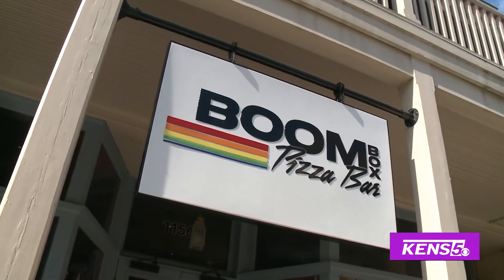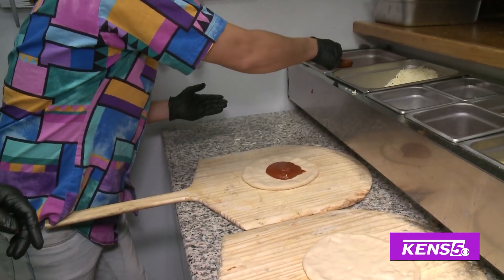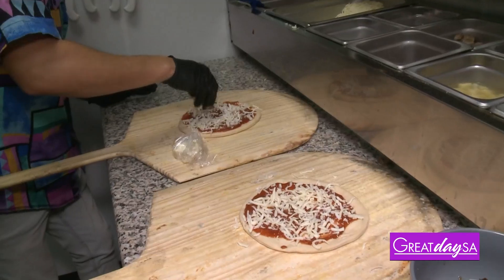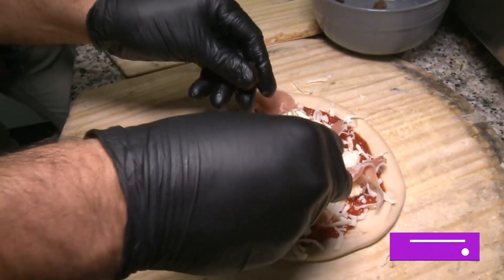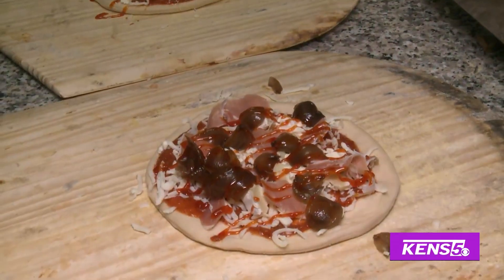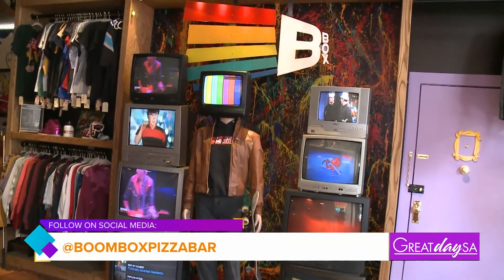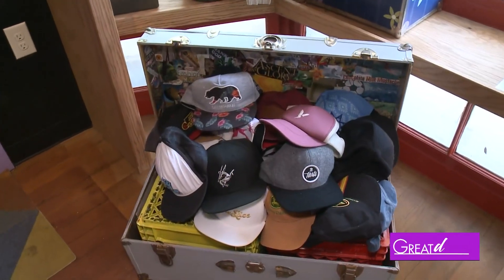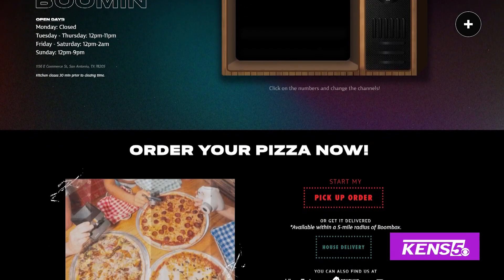Nostalgic Brick Oven Pizza Spot | Great Day SA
Multi-Skilled Journalist Justin Calderon helps make a delicious pizza at Boombox Pizza Bar.